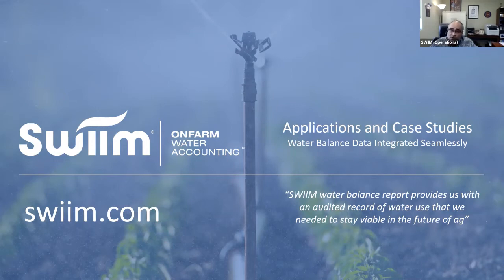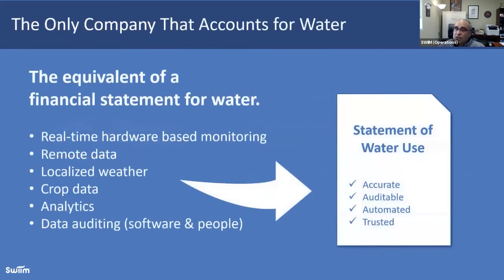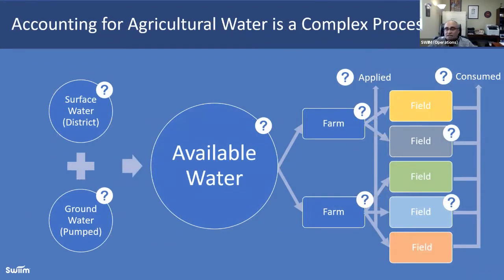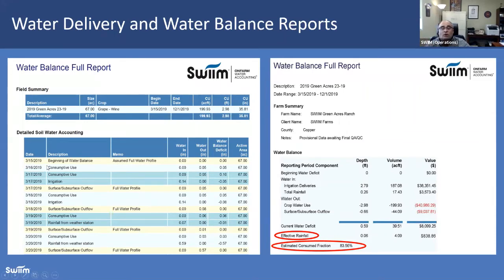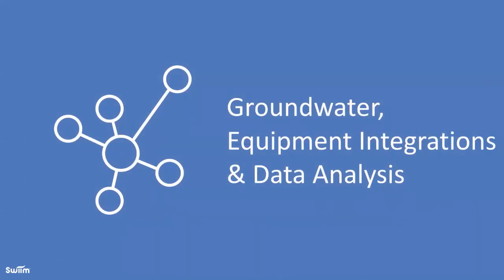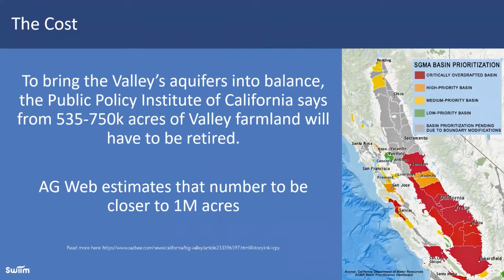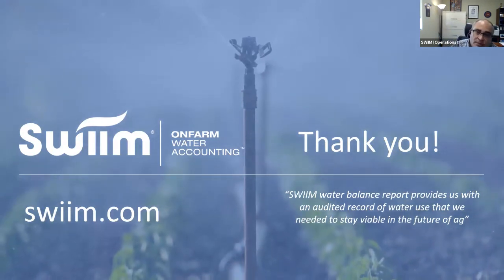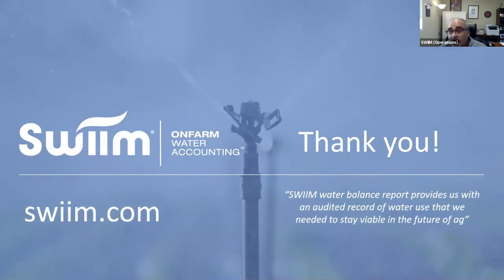SWIIM Webinar - "Your OnFarm Water Accountants" 10/20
Learn how a water balance is created, equipment integrations, conservation programs and how combining SWIIM with your current equipment package can help growers achieve desired yields and conserve water usage in today’s troubling times.